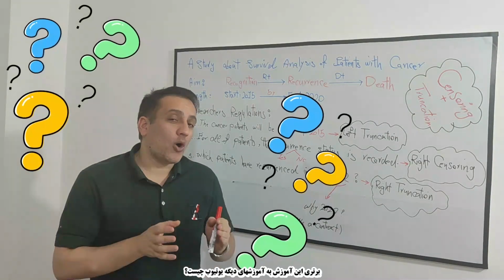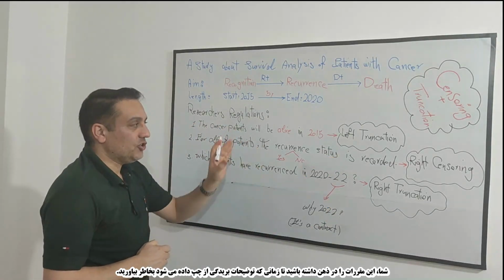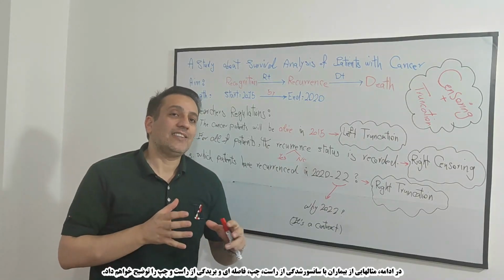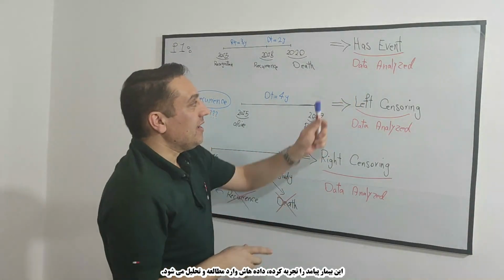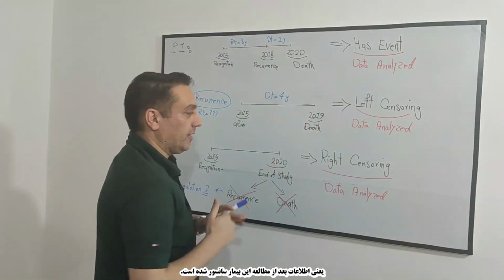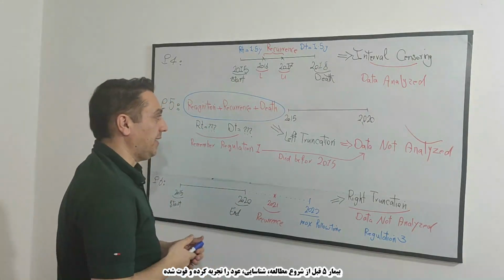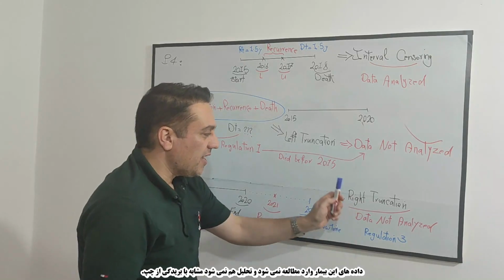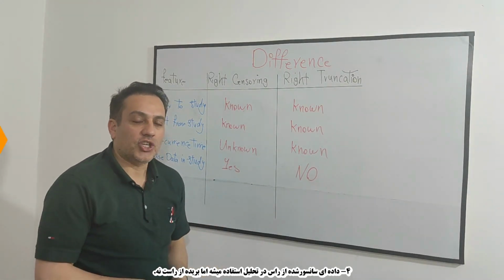𝐂𝐞𝐧𝐬𝐨𝐫𝐢𝐧𝐠 (𝐋𝐞𝐟𝐭, 𝐑𝐢𝐠𝐡𝐭, 𝐈𝐧𝐭𝐞𝐫𝐯𝐚𝐥) & 𝐓𝐫𝐮𝐧𝐜𝐚𝐭𝐢𝐨𝐧(𝐋𝐞𝐟𝐭, 𝐑𝐢𝐠𝐡𝐭) 𝐢𝐧 𝐒𝐭𝐮𝐝𝐲: 𝐀𝐧 𝐄𝐚𝐬𝐲 𝐆𝐮𝐢𝐝𝐞 𝐟𝐨𝐫 𝐑𝐞𝐬𝐞𝐚𝐫𝐜𝐡𝐞𝐫𝐬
Chapters:
   00:03 What's Topic of Video?
   00:21 Why do I recommend watching this video?
   04:06 Why do I recommend watching this video (Books)?
   05:10 Explanation about Different Type of censoring.
   09:00 Explanation about Different Type of Truncation.
   11:36 What is the Difference between Right-Censored and Right-Truncated?
   12:59 The Final Notes!

Description:
   In survival analysis, censoring occurs when the exact time of an event (such as death, failure, or recovery) is unknown for some study participants. The most common type is 𝐫𝐢𝐠𝐡𝐭 𝐜𝐞𝐧𝐬𝐨𝐫𝐢𝐧𝐠, where individuals are lost to follow-up or the study ends before the event occurs. 𝐋𝐞𝐟𝐭 𝐜𝐞𝐧𝐬𝐨𝐫𝐢𝐧𝐠 happens when the event has already occurred before the study begins but the exact time is unknown. 𝐈𝐧𝐭𝐞𝐫𝐯𝐚𝐥 𝐜𝐞𝐧𝐬𝐨𝐫𝐢𝐧𝐠 arises when the event is only known to have happened within a specific time range. Censoring is a key challenge in survival analysis because it prevents the direct observation of survival times for all individuals, requiring specialized statistical methods like Kaplan-Meier estimation and Cox proportional hazards modeling to handle incomplete data effectively.
Truncation, on the other hand, occurs when individuals are excluded from the study based on their event times, meaning that certain individuals who experience the event outside a specific range are never observed. 𝐋𝐞𝐟𝐭 𝐭𝐫𝐮𝐧𝐜𝐚𝐭𝐢𝐨𝐧 happens when only individuals who survive beyond a certain time are included, which is common in retrospective studies where subjects must reach a hospital or diagnosis stage to be part of the study. 𝐑𝐢𝐠𝐡𝐭 𝐭𝐫𝐮𝐧𝐜𝐚𝐭𝐢𝐨𝐧 occurs when only those who have already experienced the event are included, such as in studies of rare diseases where only diagnosed cases are observed. Unlike censoring, truncation introduces selection bias, as the observed sample does not represent the full population at risk. Addressing truncation requires specialized techniques, such as weighted likelihood approaches, to correct for the missing data.

 Books:
   1- Survival Analysis : A self Learning Text. By: D.G Kleinbaum
   2- Survival Analysis: techniques for Censored and Truncated Data. By: J.P Klein.
   3- Applied Survival Analysis: Regression Modelling of Time to Event Data. By: D.W Hosmer.

                                  💖💖💖Free to Connect💖💖💖